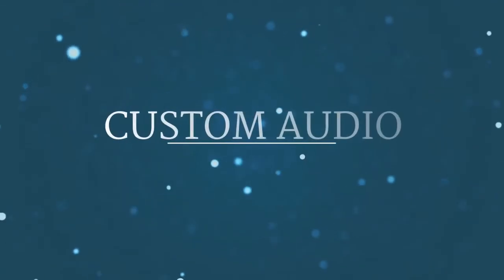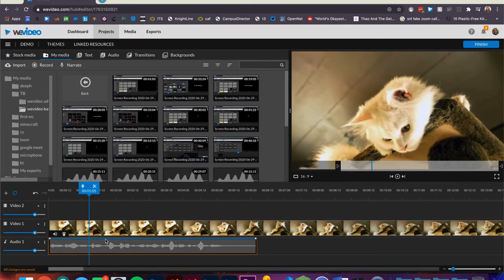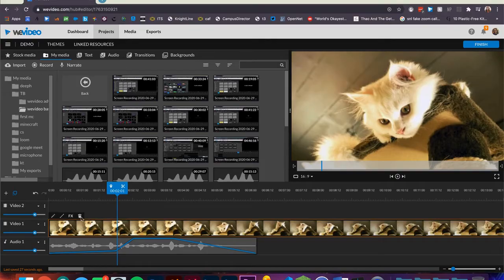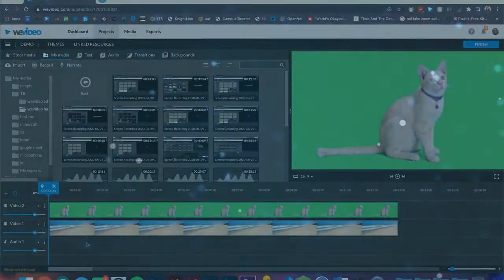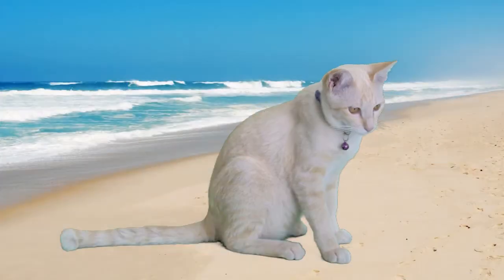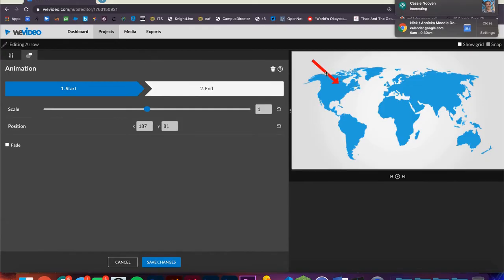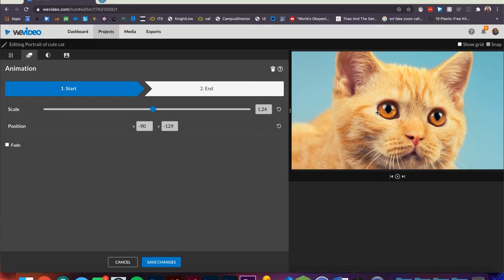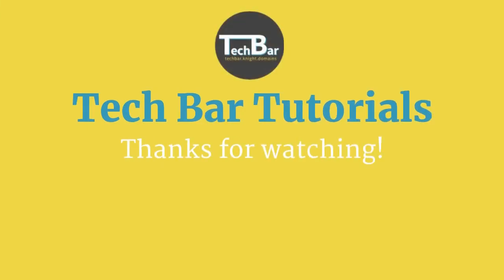WeVideo Advanced Tips and Tricks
This Tech Bar Tutorial covers the following advanced editing tips and tricks in WeVideo:

- Custom Audio Levels 0:14
- Custom Fading 1:02
- Green Screen 1:42
- Animations 2:23